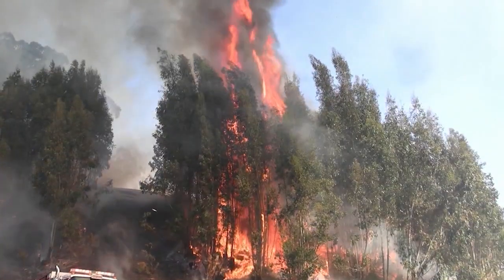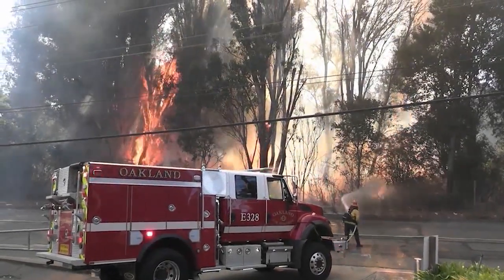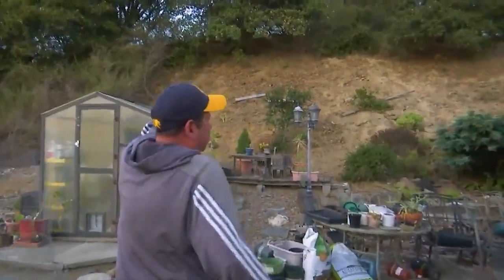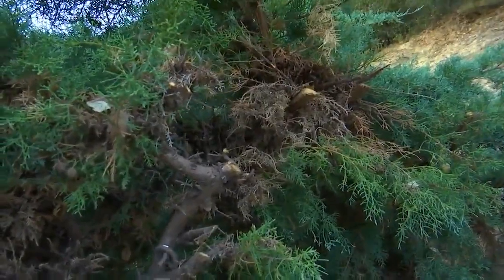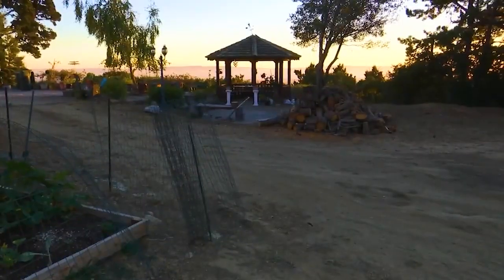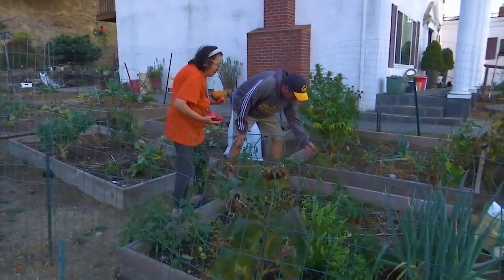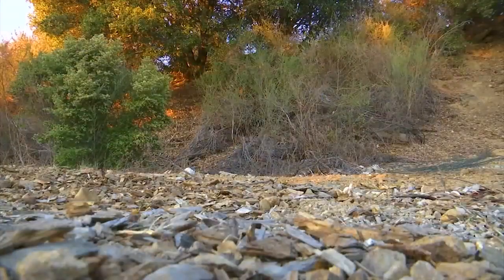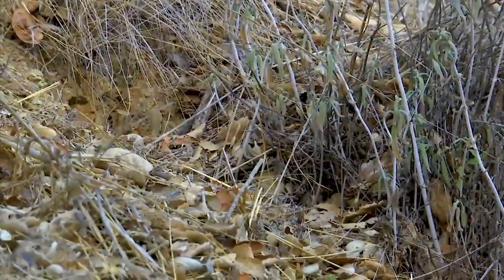Oakland evacuees credit fire evacuation efforts